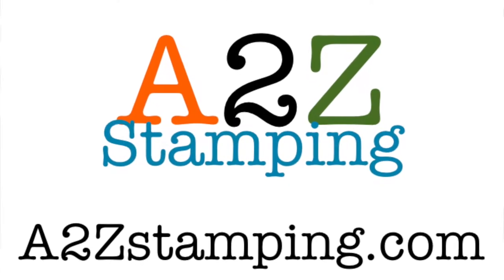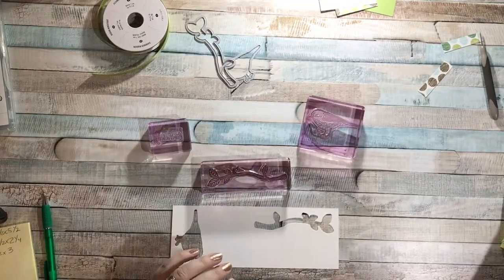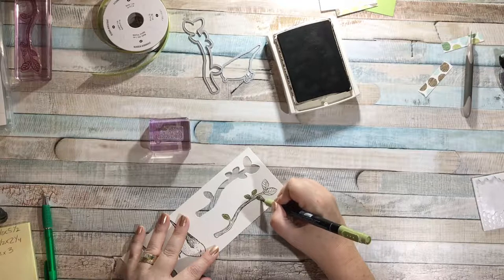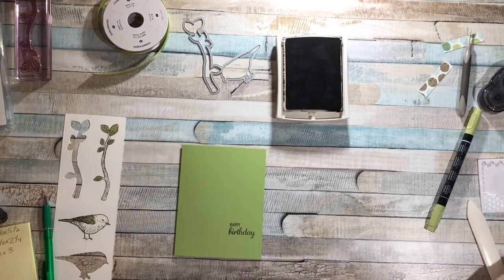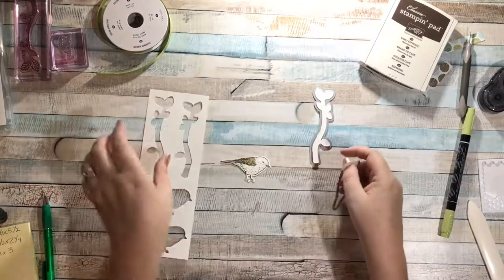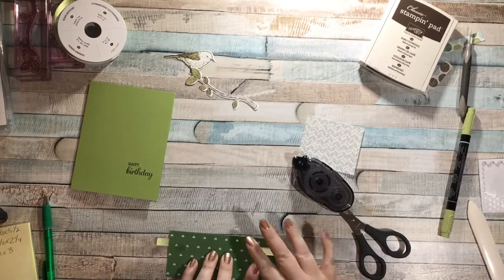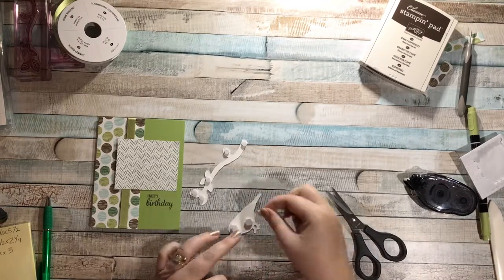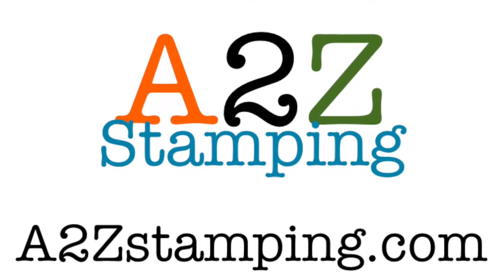Best Birds Stamp Set - Episode 96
Here's a lovely card using the Best Birds stamp set and the Birds & Bloom thinlits.